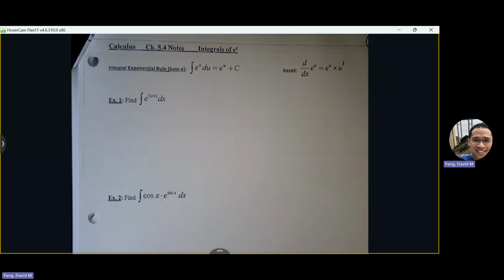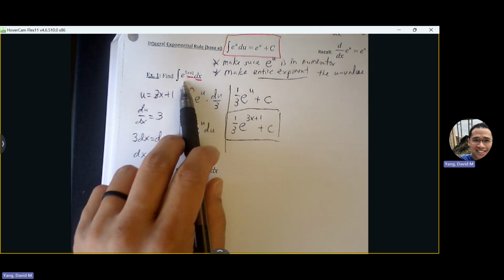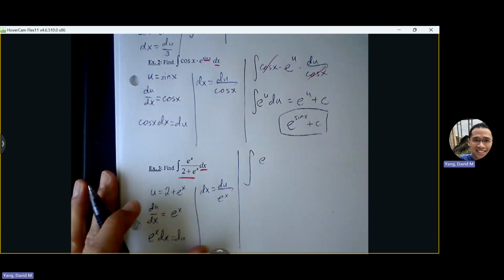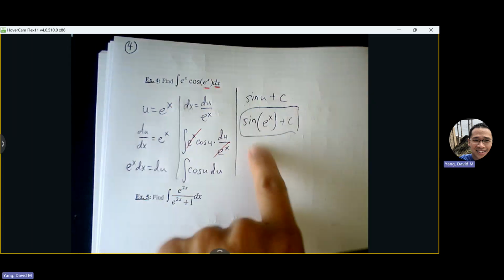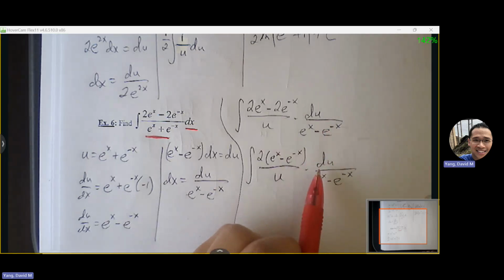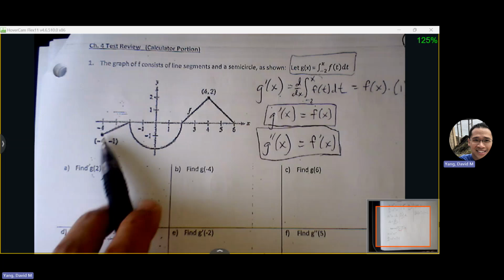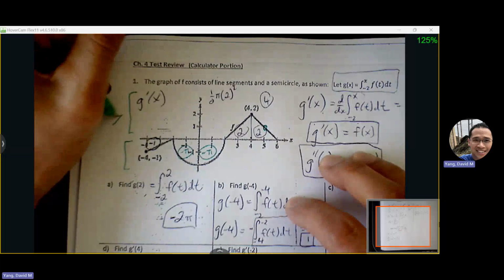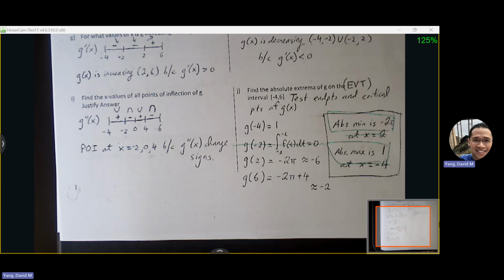AB Calc 7.2 Integrals of Exponential Functions e^x